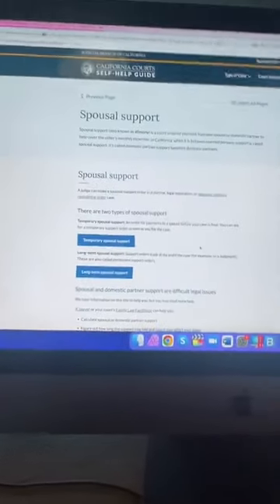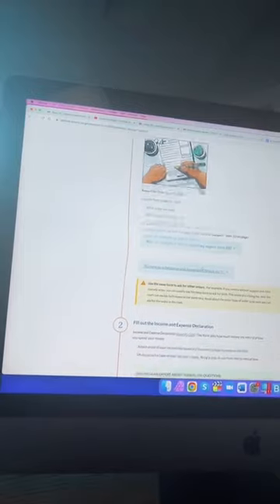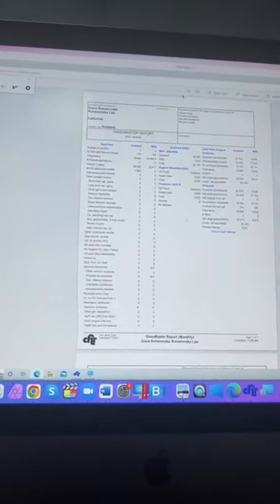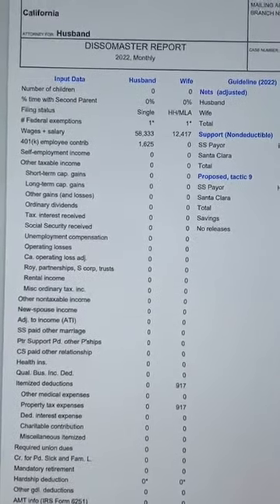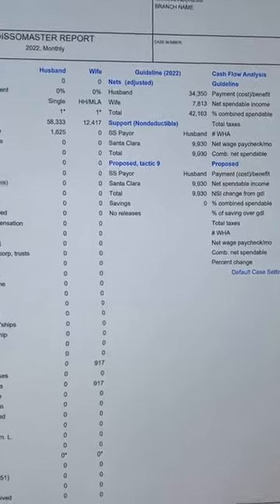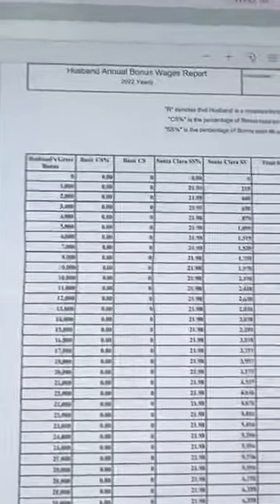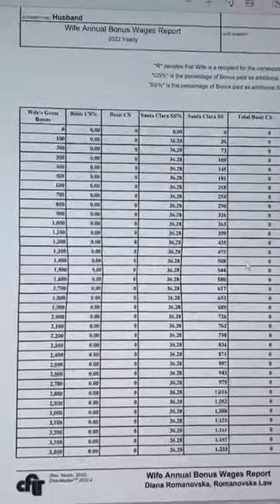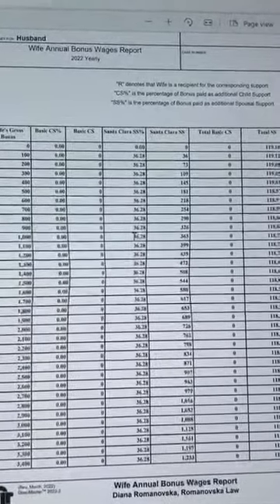Forms to fill out for CA Spousal Support, Tentative Rulings - Family Lawyer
If you need a full overview of the CA divorce process from my perspective, you can buy my book on Amazon /contact-us Forms to fill out for CA Spousal Support, Tentative Rulings - Family Lawyer

Ms. Romanov  is regarded as one of the best divorce attorneys in San Francisco. Her breadth of experience in California divorce law includes the areas of child custody and visitation rights; child, spousal and domestic partner support; domestic violence restraining orders; and asset and property division.  Beyond Ms. Romanov ksa’s expertise as a divorce lawyer, she also specializes in other family law matters including prenuptial and postnuptial agreements, as well as the enforcement of premarital and post-marital agreements.